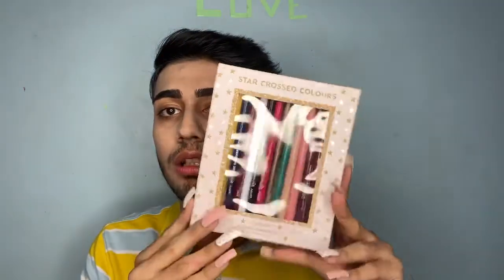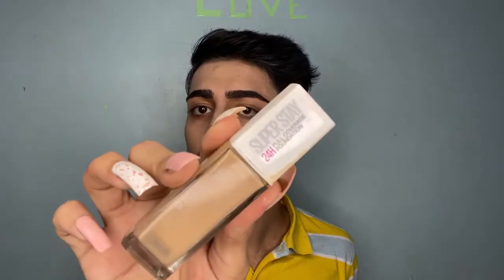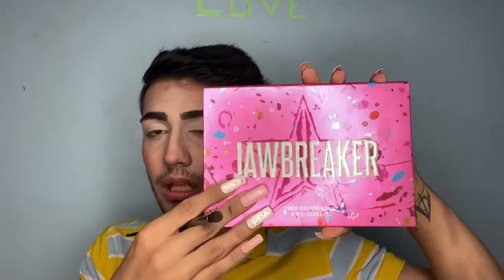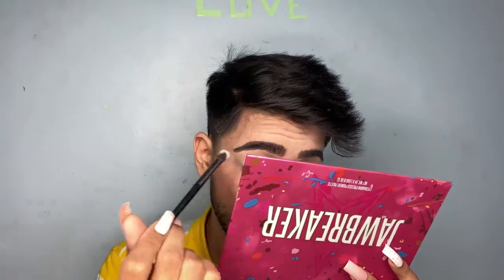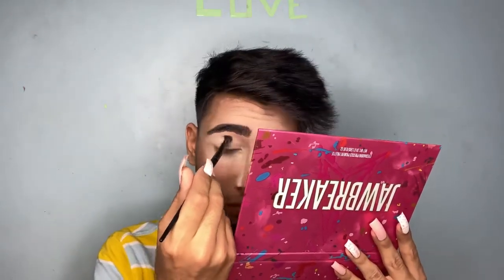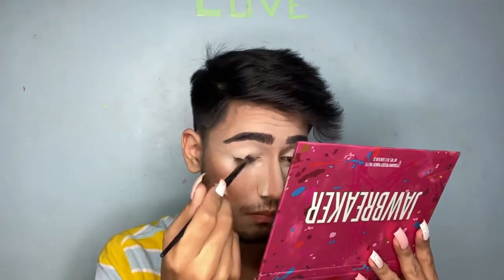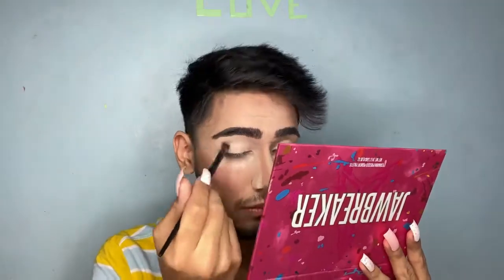First impressions 😍😍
Makeup products:
Foundation: @colourpopcosmetics shade fair 25w and @maybelline 220 natural beige
Concealer: @hudabeauty shade marshmallow02B
Compact: @kikomilano 02 radiant fusion
Bronzer: @marcjacobs tan-tastic 104
Contour: @anastasiabeverlyhills light to medium
Blush: @colorbar 010 everythings rosy
Highlighter: @maccosmetics soft and gentle mineralize skinfinish
Eyeshadow: @jeffreestarcosmetics jawbreaker
Lipstick: @colourpopcosmetics tulle
Makeup fixer: @kikomilano